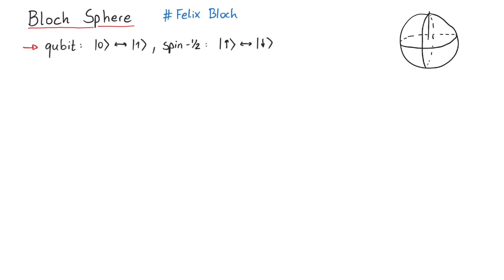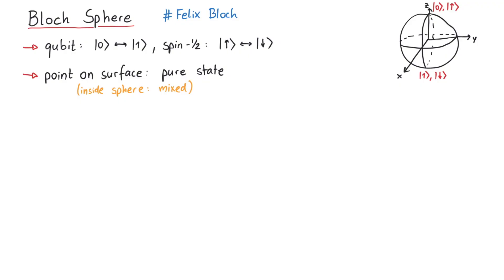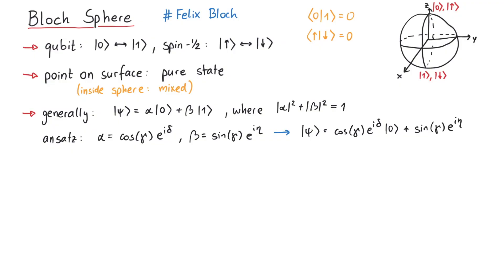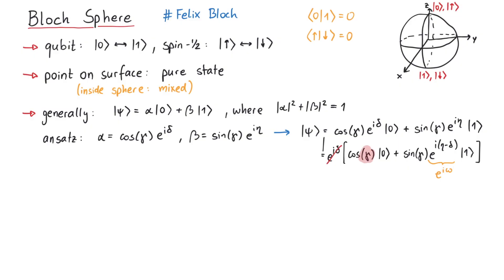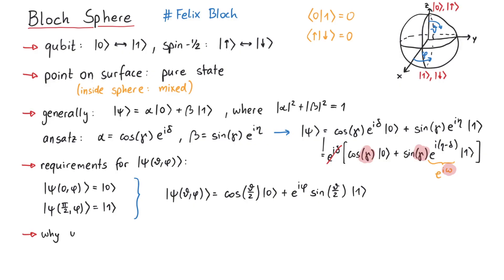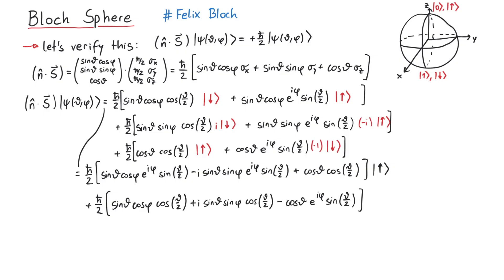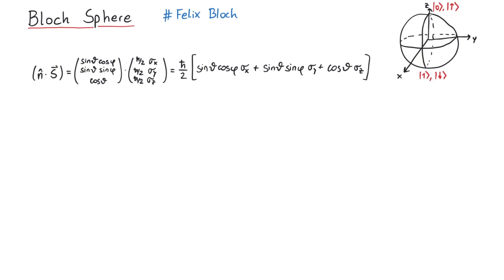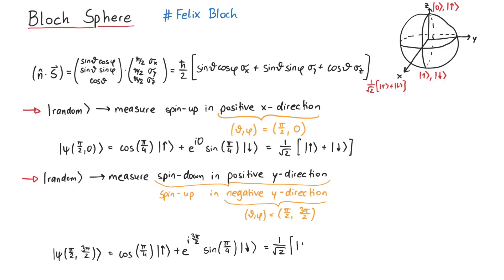Bloch Sphere | Visualizing Qubits and Spin | Quantum Information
In this video, we will investigate the Bloch sphere. This is a geometrical representation of a quantum state in a two-level system, named after the Swiss physicist Felix Bloch. Being a two-level system means that we can have two basis states, so this is for example what a single qubit represents, which is in a superposition of 0 and 1. Another example could be a spin-1/2 particle, which is in a superposition of spin-up and spin-down.

Contents:
00:00 Introduction
01:00 Bloch state
02:00 Examples